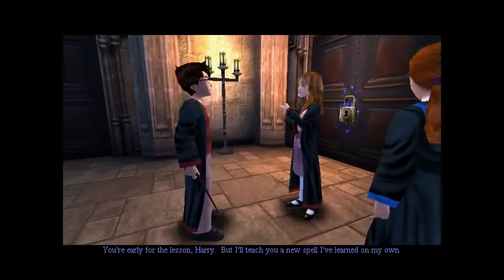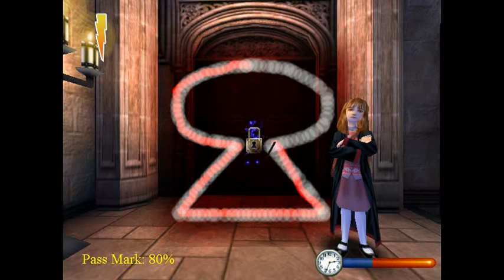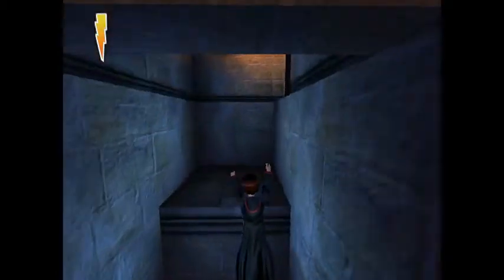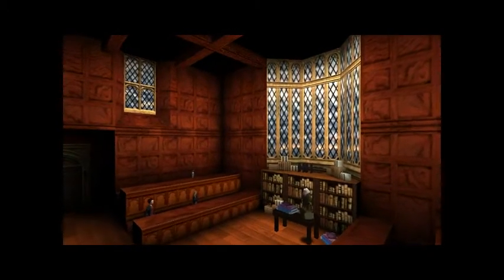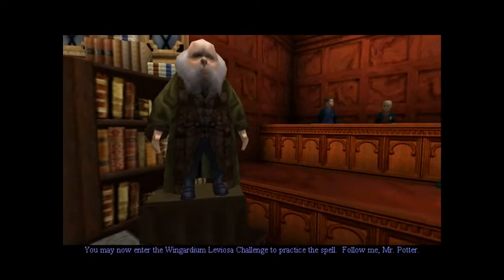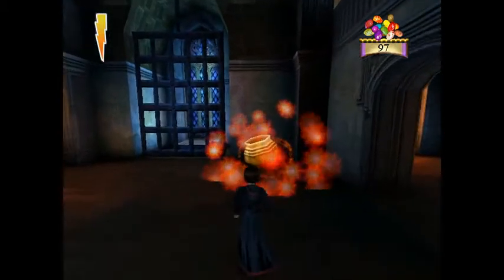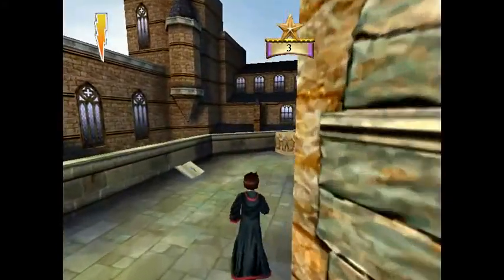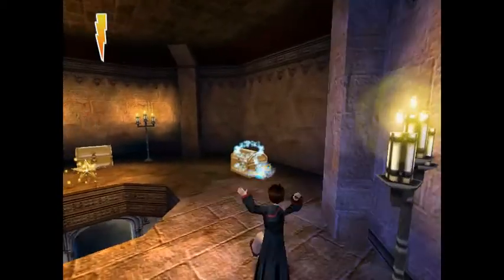Harry Potter and the Sorcerers Stone PC - Episode 4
Wingardium Leviosa Lesson
Attend Professor Flitwick's Charms class on the fifth floor.
Find 2 secret Wizard Cards
Find 7 secret areas